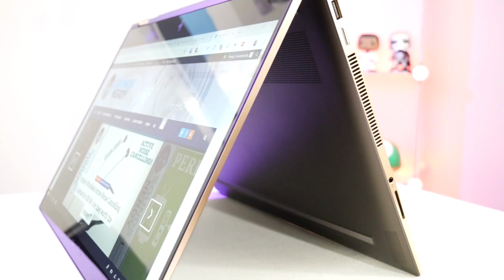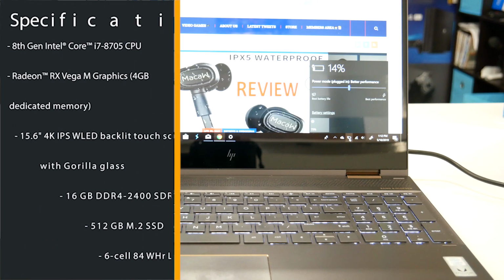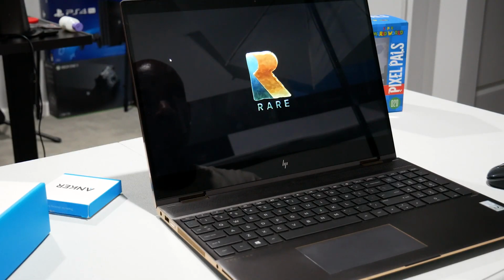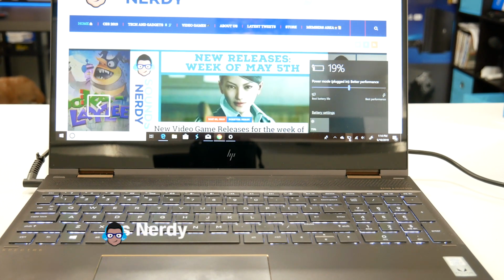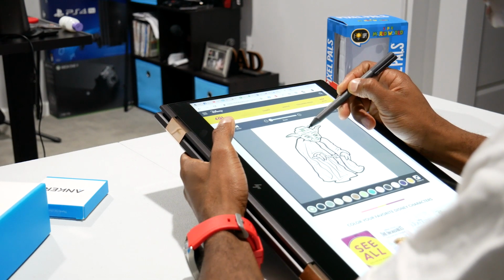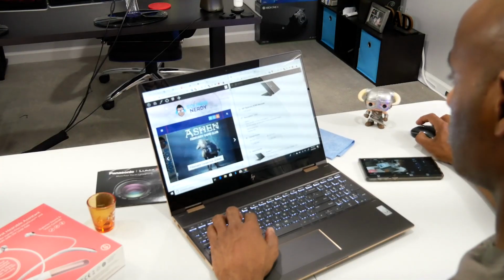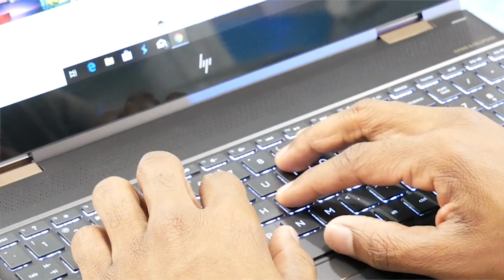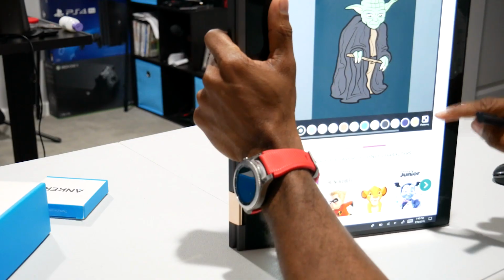HP Spectre X360 15t Review 2018/2019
In this HP Spectre X360 15t review,  I detail how it is a good choice for anyone looking for a larger 2-in-1 laptop.  It has good performance, gaming capabilities and solid design.